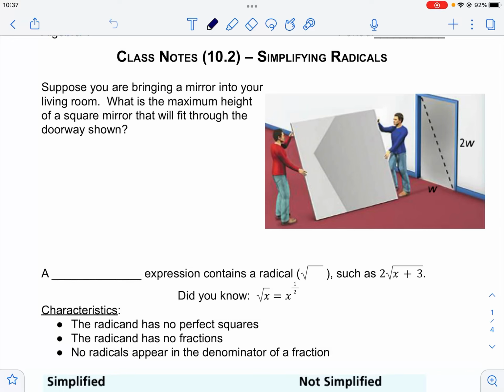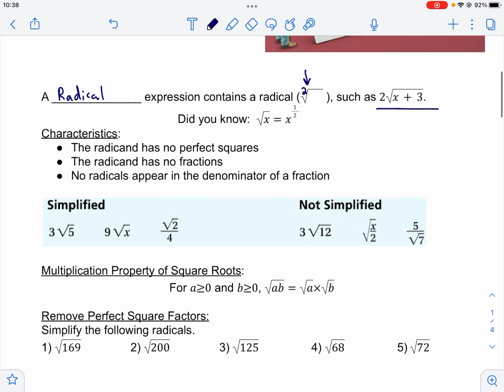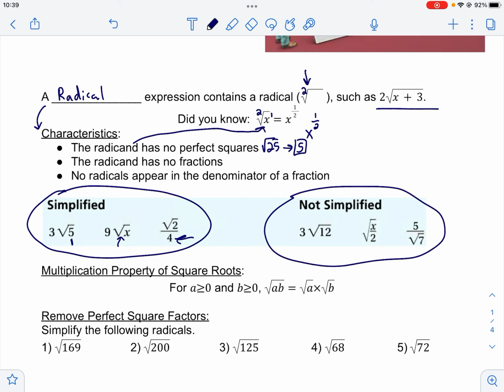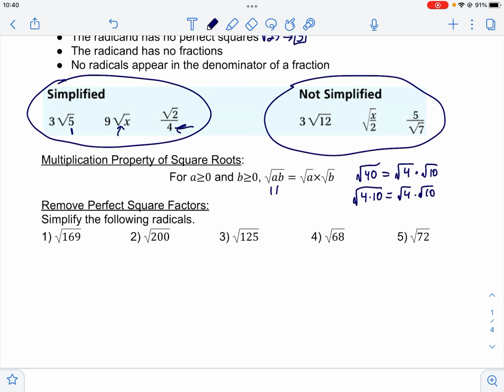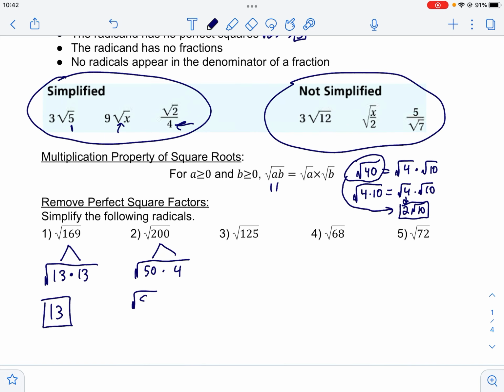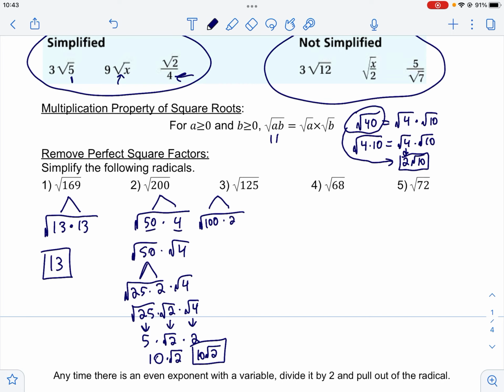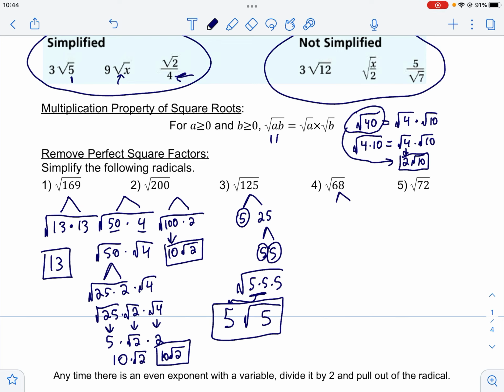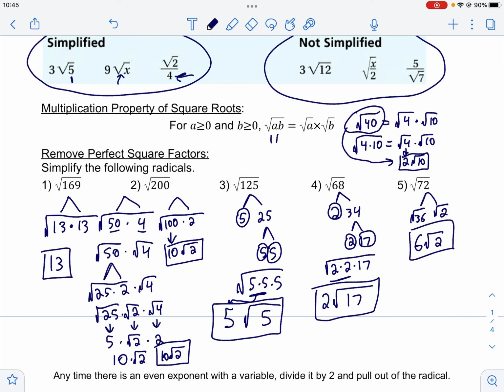10.2 Simplifying Radicals (Part 1)